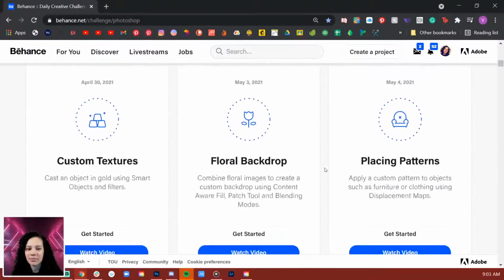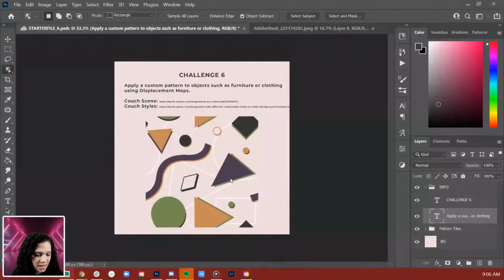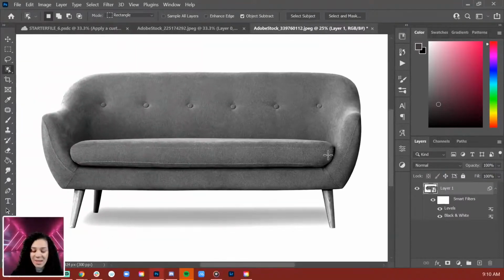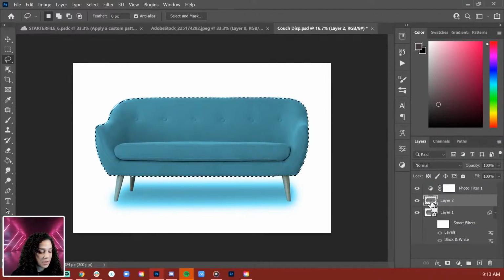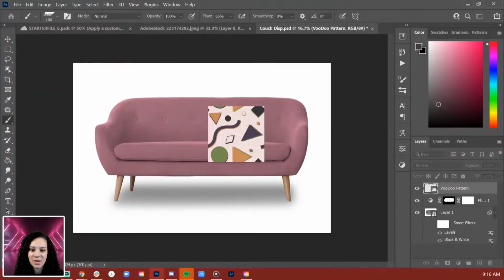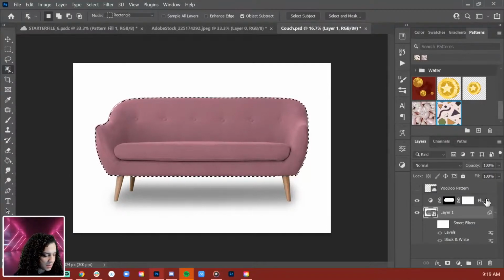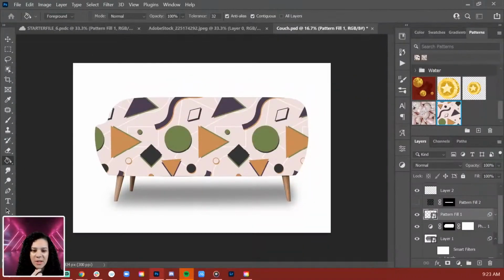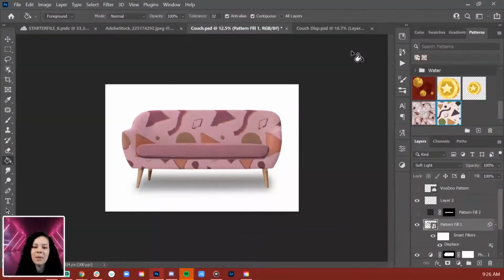Creative Encore: Photoshop Daily Creative Challenge - Placing Patterns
Tune in to Adobe Live for a Creative Encore of the Photoshop Daily Creative Challenge, hosted by VooDoo Val! Complete 9 challenges by Friday, May 21st and you’ll be on your way to sharpening your skills.

CHALLENGE: Apply a custom pattern to objects such as furniture or clothing using Displacement Maps.